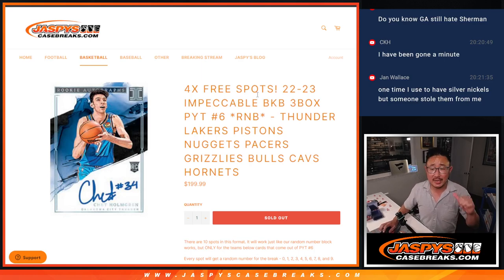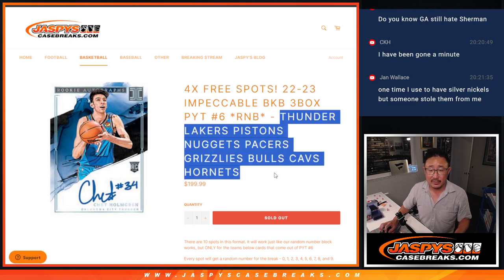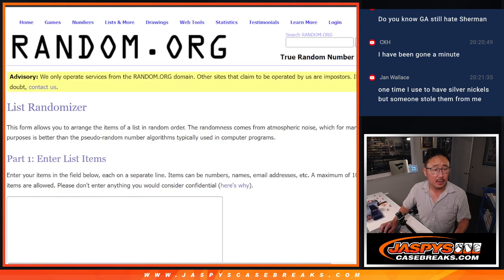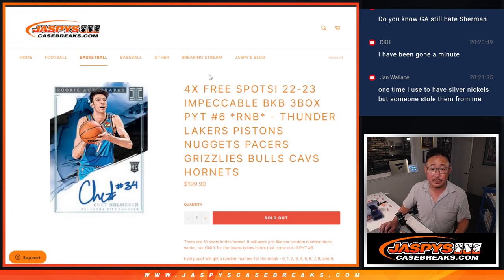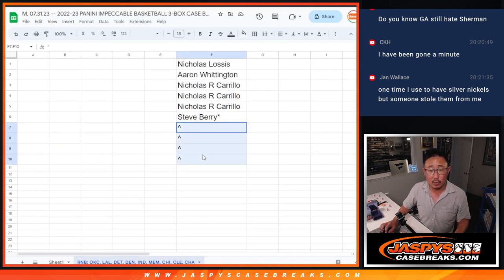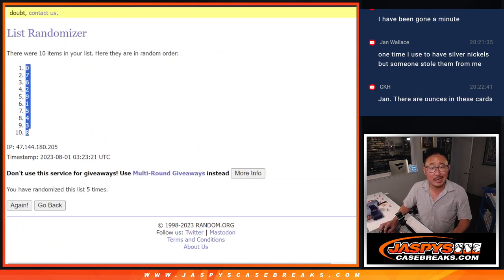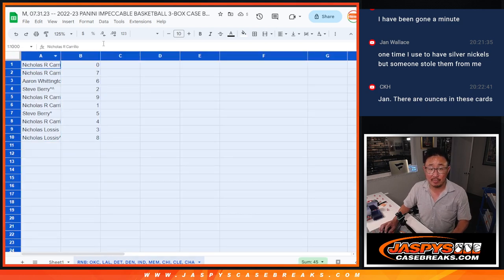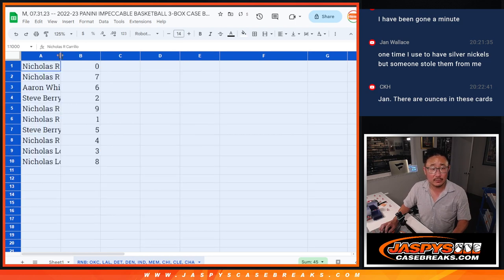RNB: OKC, LAL, etc -- M, 07.31.23 -- 2022-23 PANINI IMPECCABLE BASKETBALL 3-BOX CASE BREAK #6 *PYT*